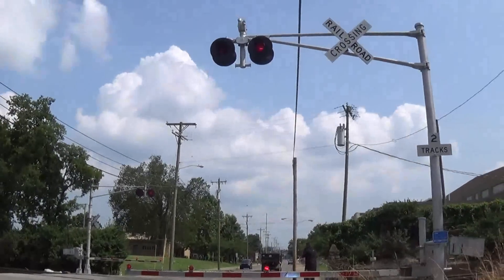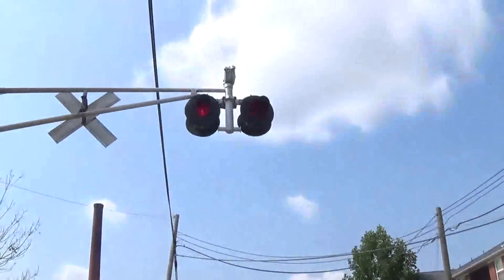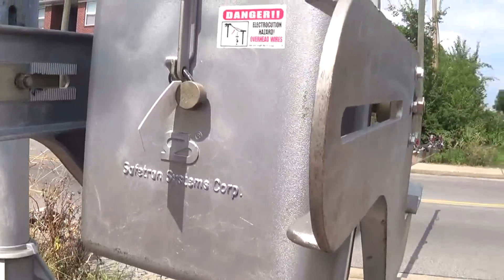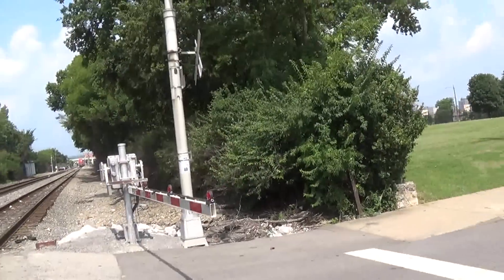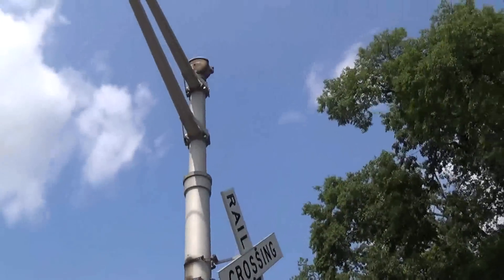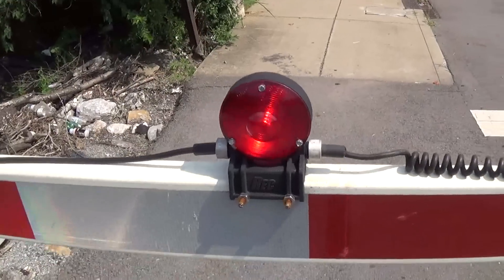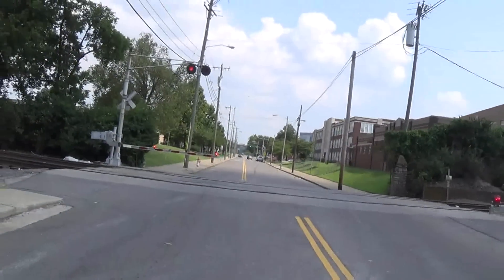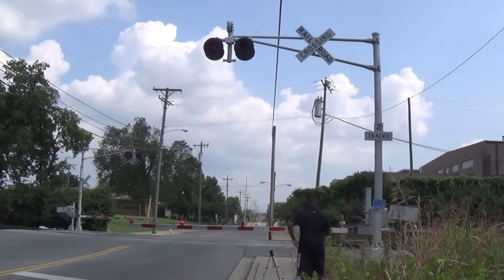7-29-15 17th Avenue Railroad Crossing Malfunction, Nashville, TN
The crossing deactivated when the train started to pull away after it got clearance to go through downtown Nashville.